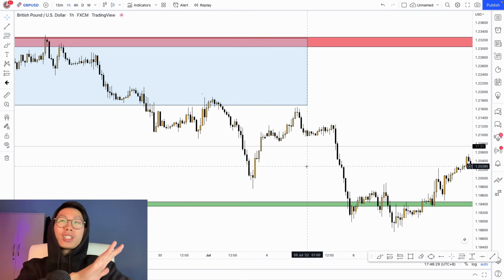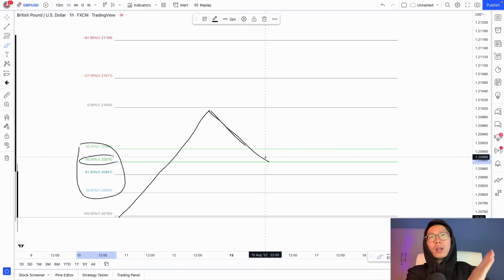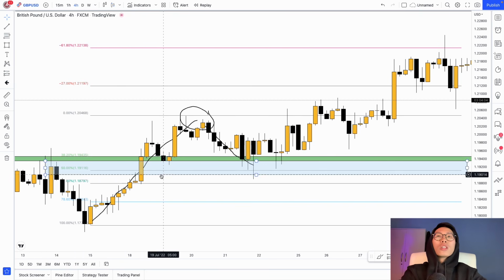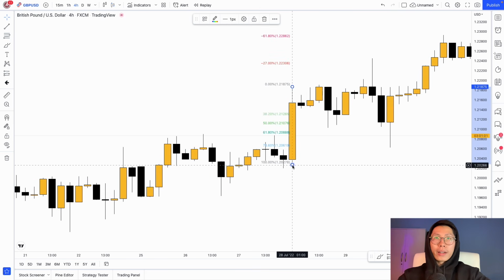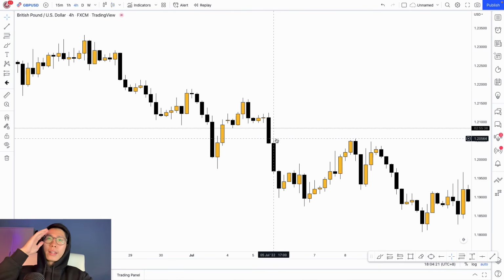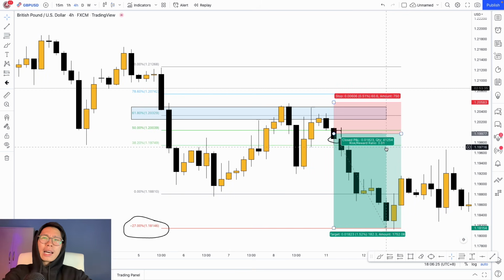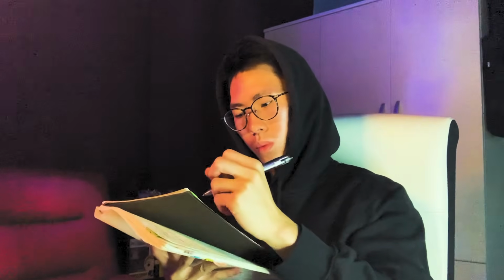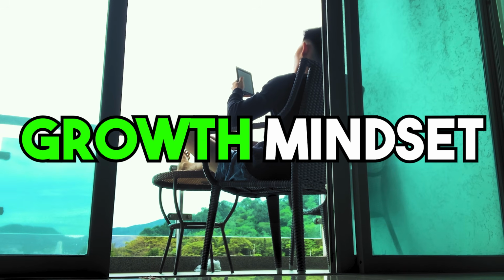Full Guide on Fibonacci Retracement *MUST KNOW*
How to Trade Using the Fibonacci Retracement and the Fibonacci Extension Levels! This is a COMPLETE step-by-step guide to using the Fibonacci Retracement tool to achieve HIGH WIN RATE trading entries!
In this video I will be sharing a super SIMPLE Fibonacci trading strategy that works in forex, crypto and stocks. You can use this Fibonacci trading strategy to become a profitable trader, or even make millions from trading!

Topics Covered :
- What is Fibonacci trading
- How to trade using Fibonacci Retracement
- What fibonacci numbers to use
- My Fibonacci settings
 - HIGH WIN RATE Fibonacci Strategy

timestamps:
00:00-10:47 How I Use Fibonacci to GET RICH Trading *MUST WATCH*
10:48-17:40 Unfiltered Section ("I'm not good at trading")